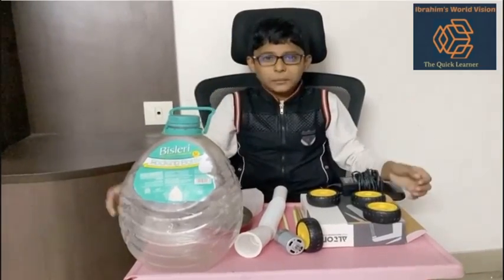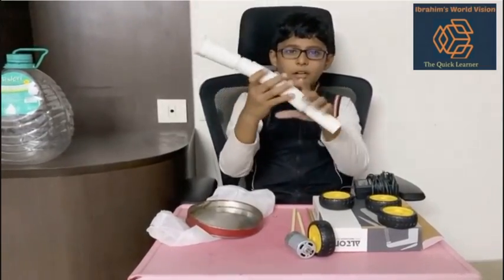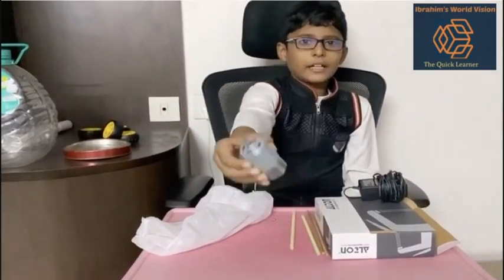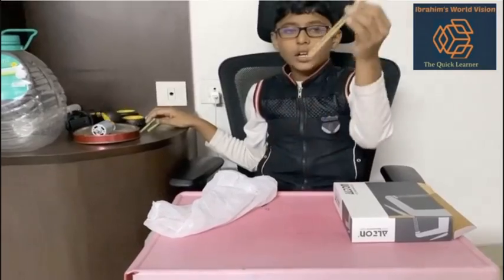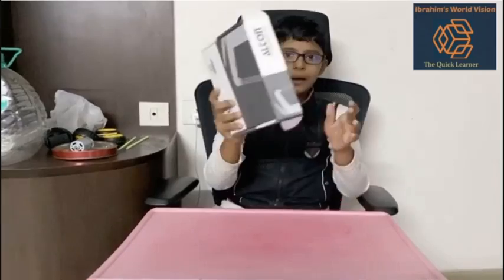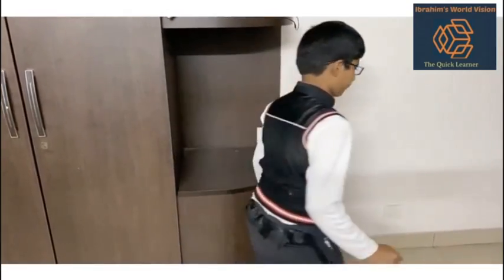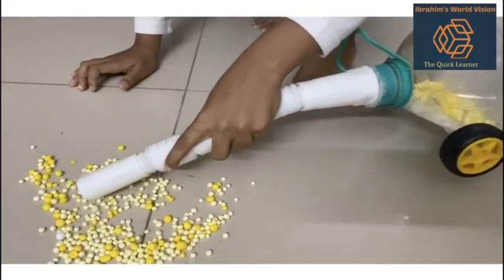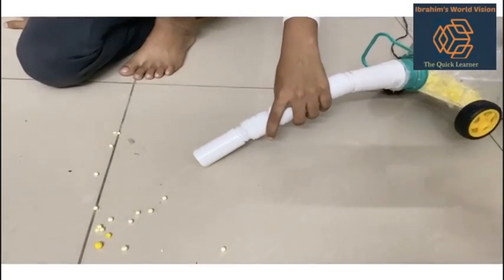Make your Own Vacuum Cleaner--with Just Plastic Bottles!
Home Made Vacuum Cleaner using waste materials.

Learn how to make a vacuum cleaner using plastic bottle, its very simple homemade vacuum cleaner show how the vacuum cleaner works.

Please see the video fully with patience.Your kind support and valuable comments are boosted to me for creating new video.